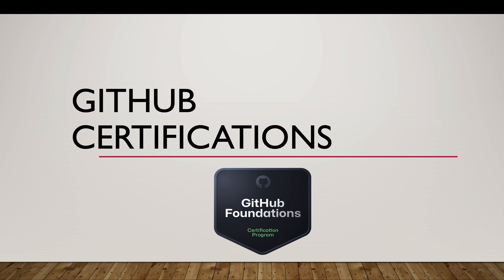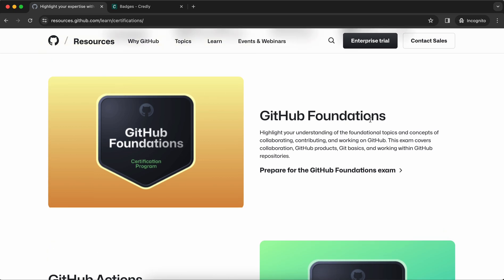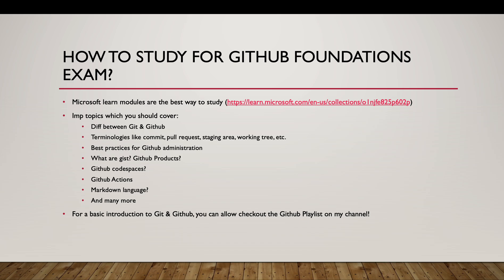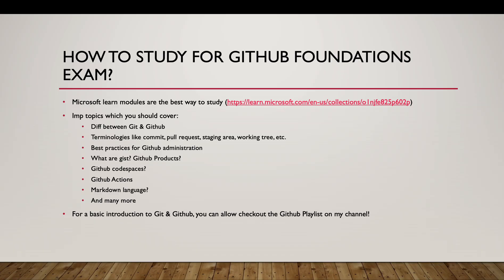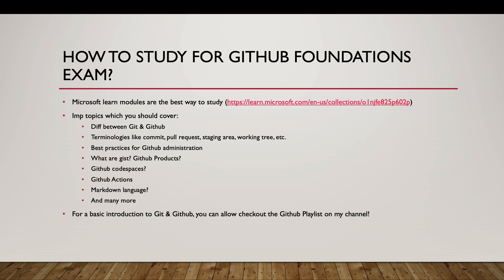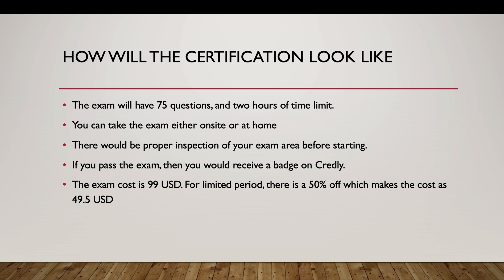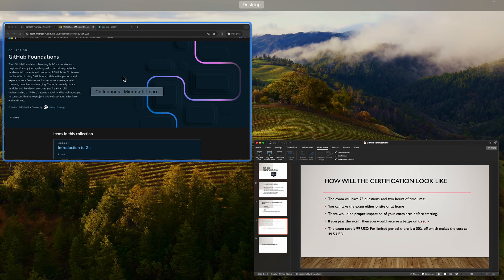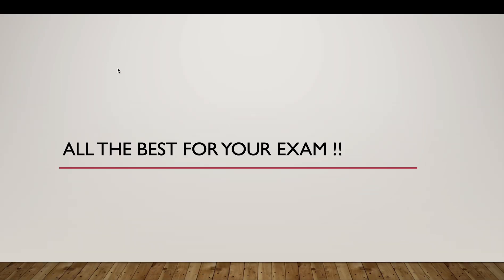Github Certifications | How to Prepare for GitHub Foundations Certification?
In this video, we will talk about the new GitHub certifications which has been released recently. These are the certification names
GitHub Foundations:
GitHub Actions
GitHub Advanced Security
GitHub Administration

I am going to explain, how you can prepare for the GitHub Foundations certification in this video as I have recently cleared that exam.

Here's the video content
- What are github certifications?
- How to study for github foundations exam?
- How will the certification look like?